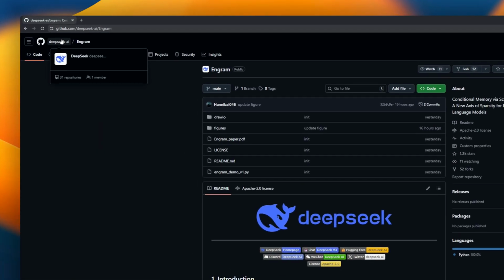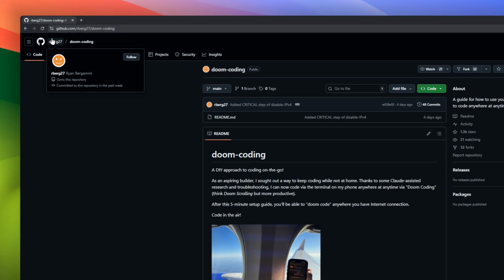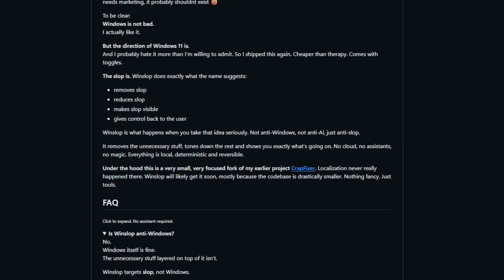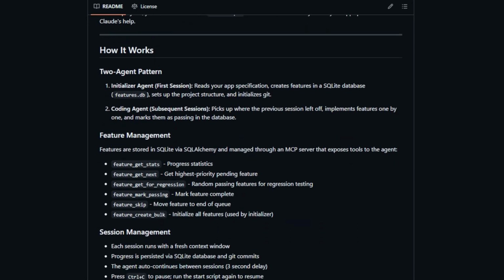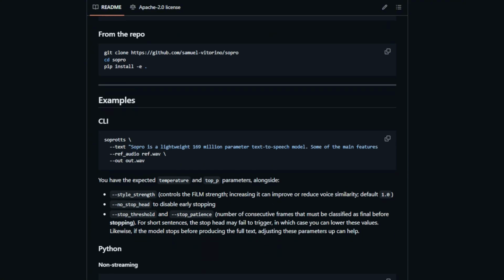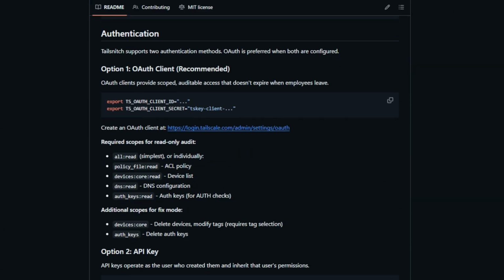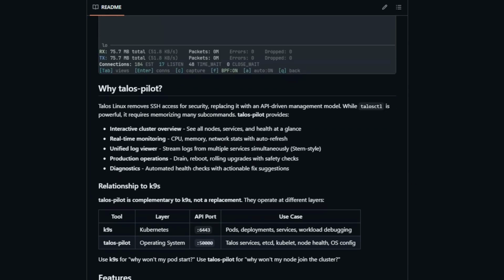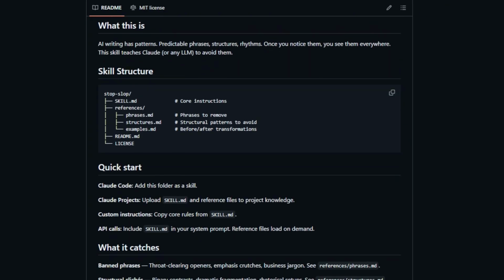GitHub Trending Today #18: PDFCraft, Engram, SimpleMem, whenwords, Better Shot, agent-browser, Sopro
Today we’re diving into GitHub Trending Today #18, where I’ve rounded up 29 of the hottest open-source projects that are making waves right now.

00:00 - Introduction
00:13 - PDFCraft
00:41 - Engram
01:09 - Zen C
01:38 - SimpleMem
02:08 - whenwords
02:35 - doom-coding
03:01 - Better Shot
03:29 - agent-browser
04:00 - Winslop
04:29 - situation-monitor
04:59 - CheckMyGit
05:27 - Go Katas
05:54 - autocoder
06:23 - Porthat
06:46 - nanocode
07:15 - mcp-cli
07:42 - Sopro TTS
08:10 - CodexMonitor
08:38 - miditui
09:06 - Haptic Pad
09:36 - Tailsnitch
10:01 - Tylax
10:29 - Toasty
10:54 - Sticky Notes TUI
11:20 - talos-pilot
11:44 - SaaS Heaven
12:09 - tuicr
12:34 - Wall Panel
13:05 - Stop Slop